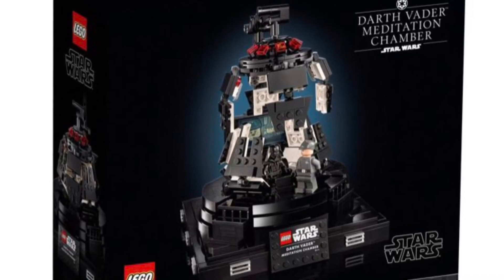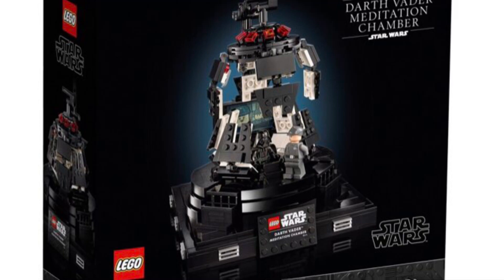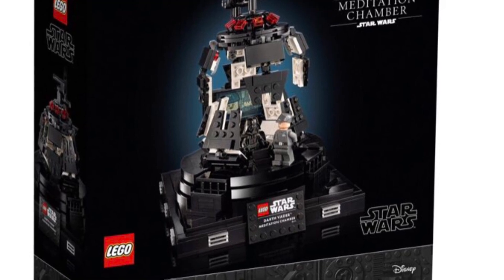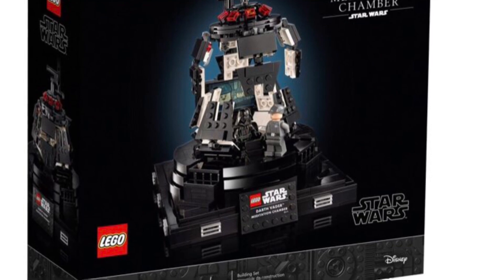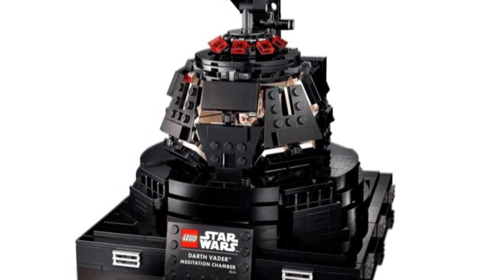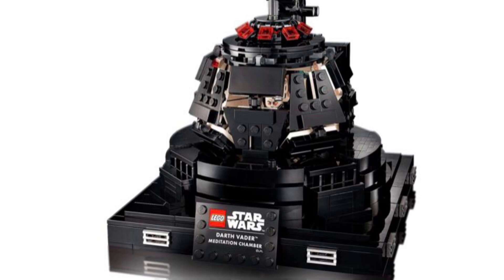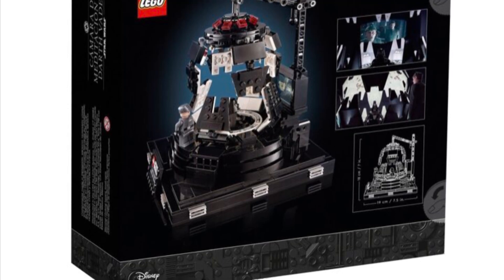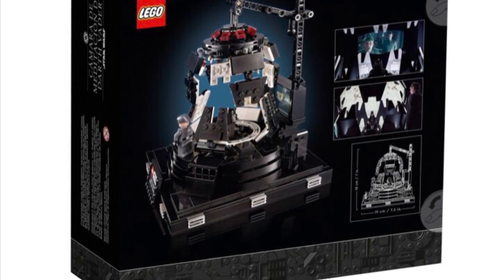New 2021 Darth Vader Meditation Chamber Revealed.